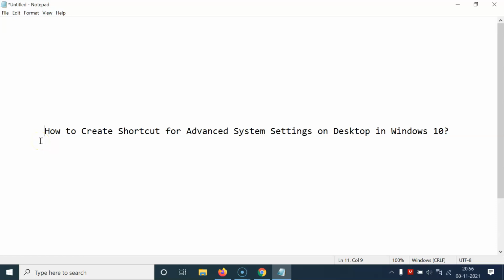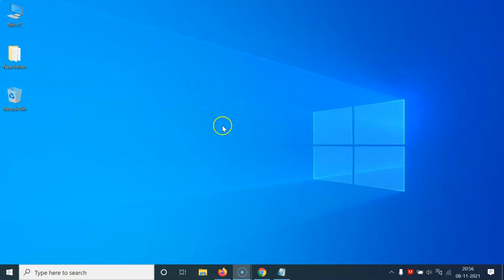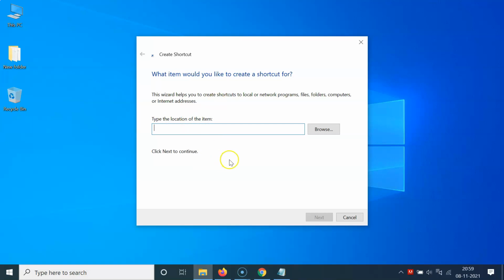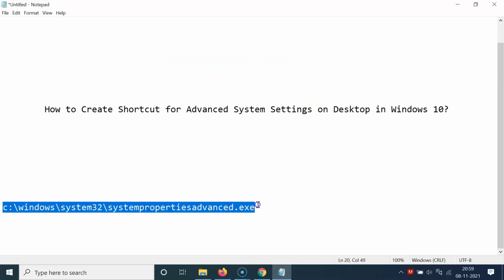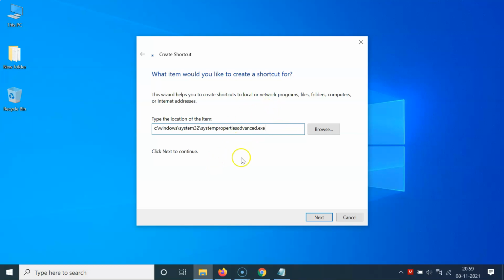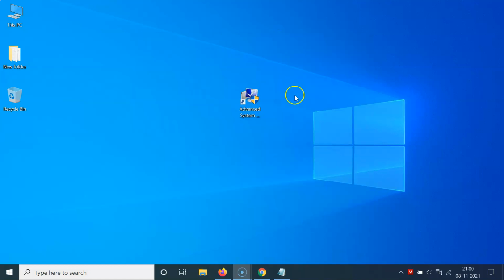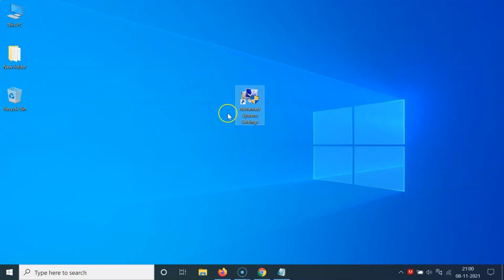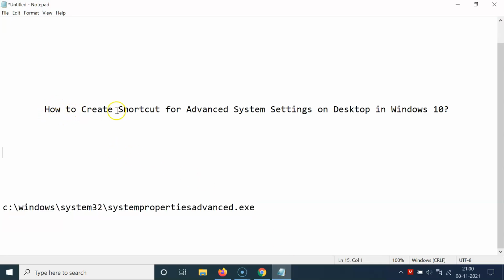How to Create Shortcut for Advanced System Settings on Desktop in Windows 10?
In this Video, I will show you "How to Create Shortcut for Advanced System Settings on Desktop in Windows 10."

Location:

c:\windows\system32\systempropertiesadvanced.exe